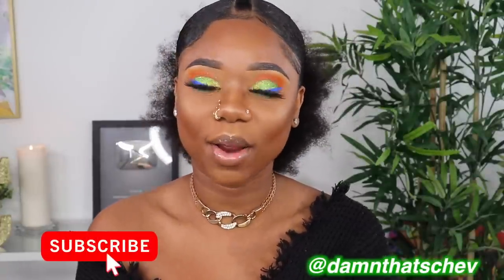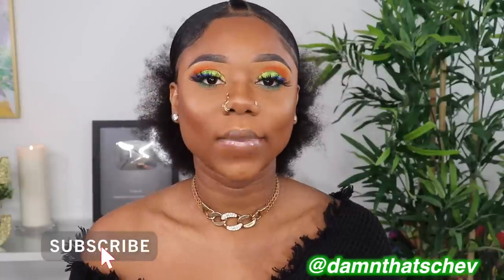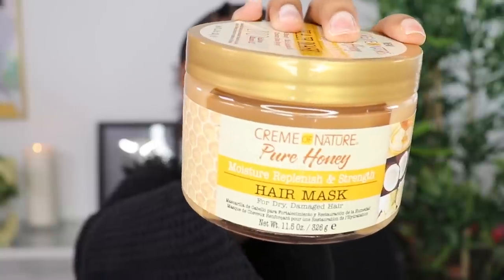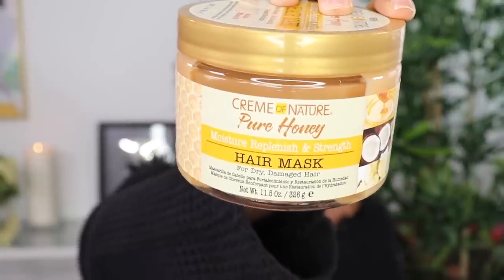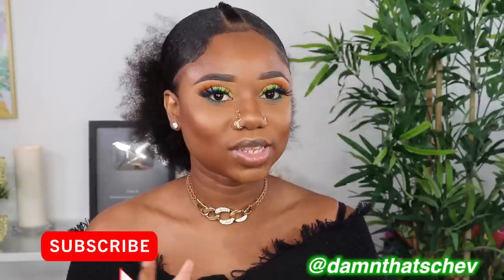I SPENT $200 AT THE BEAUTY SUPPLY STORE! 😱 Natural Hair Product UNBOXING | Chev B